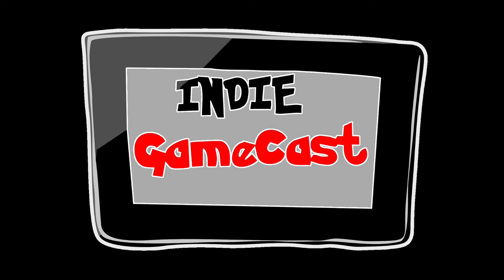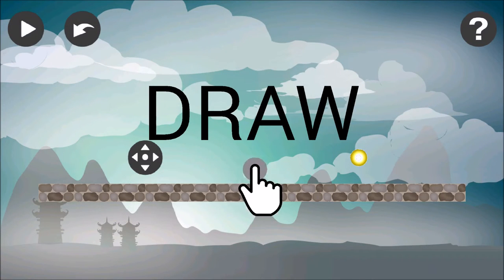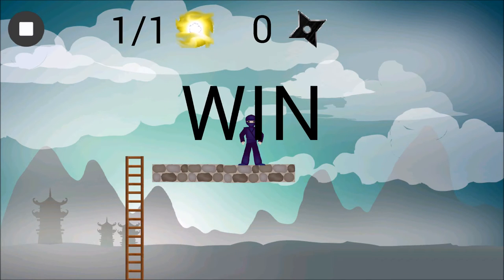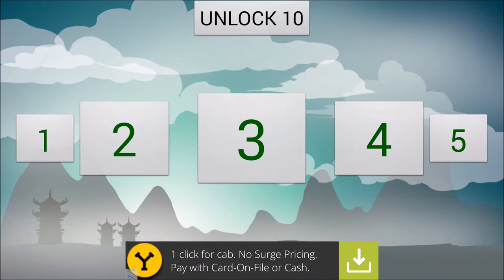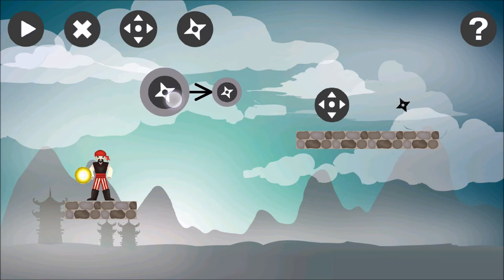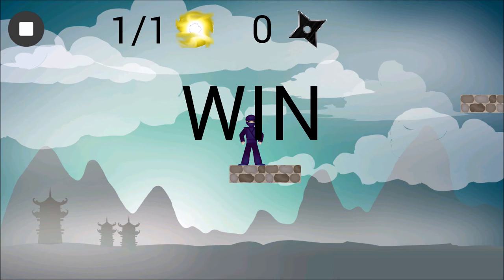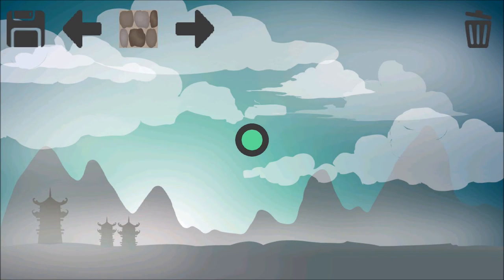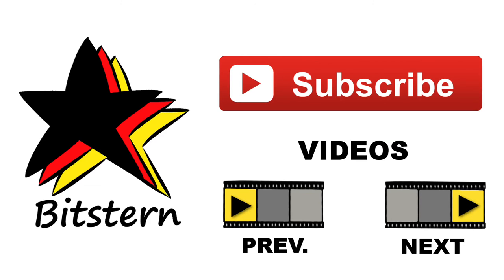NINJA TACTICS - Gamecast #1 Indie Dev Shout Out! by BitStern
GameCast is a brandnew show in which Game Developers have the unique opportunity to present their latest game!

#1 Ninja Tactics:
In this platform puzzle game you draw a step by step plan for the ninjas to get all the treasure.
As the puzzles progress you will need to add jumps and attacks to your paths as you avoid falling blocks and fight pirates.
40+ standards levels and 100+ user made levels.
Create your own levels and submit them for others to play.
Do you have what it takes to be a ninja master?

Download NINJA TACTICS by Isaac Davies for FREE
iOS (iPhone, iPad, iPod Touch): ---